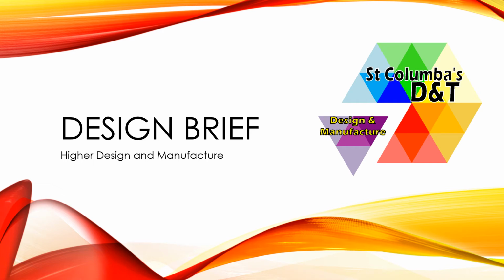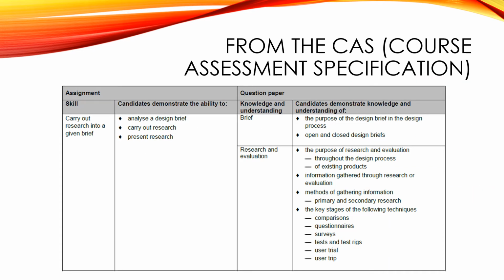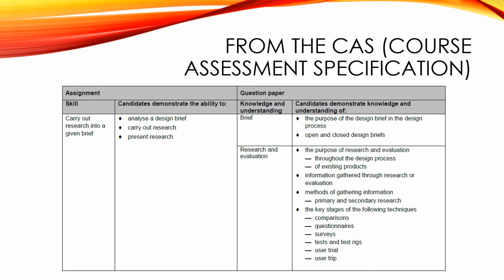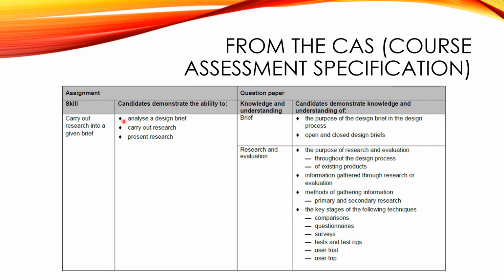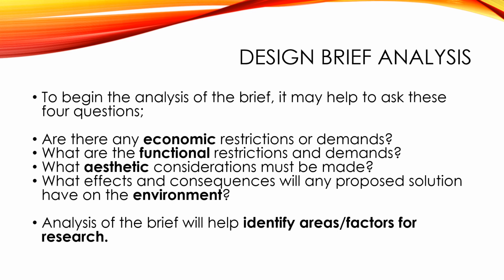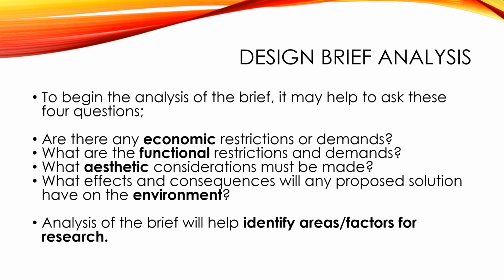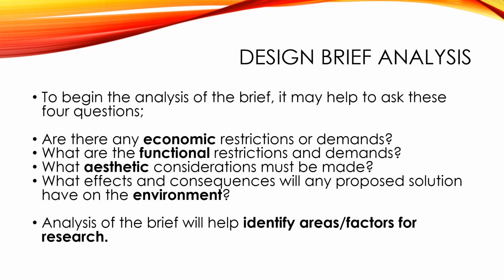Design Briefs - Higher Design and Manufacture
An overview of Design Briefs in relation to the Higher Design and Manufacture course.